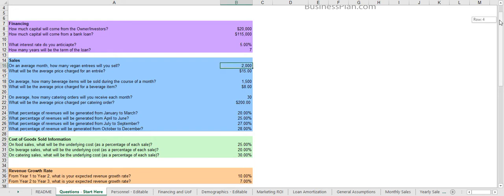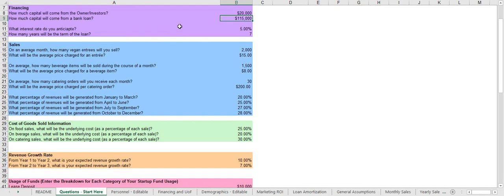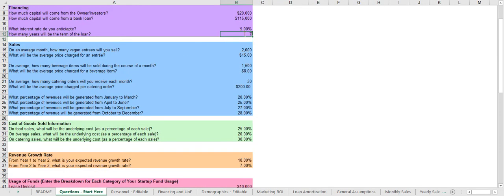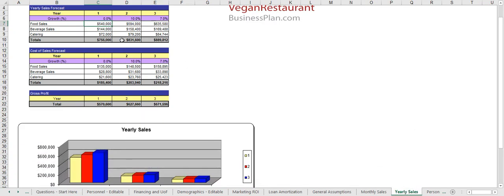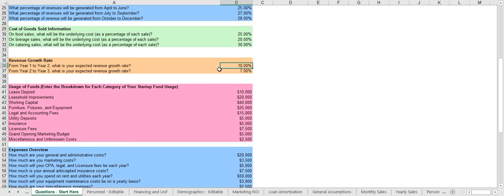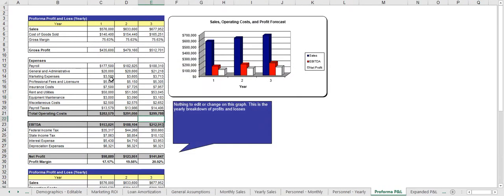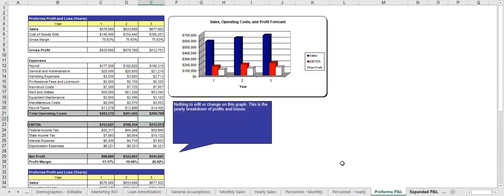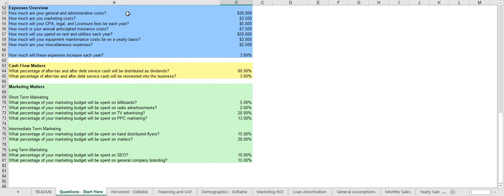Vegan Restaurant Excel Model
An easy-to-use Q&A based excel model for a Vegan Restaurant. Plus a business plan, marketing plan, interactive pitch deck, three SWOT analysis templates, and more!